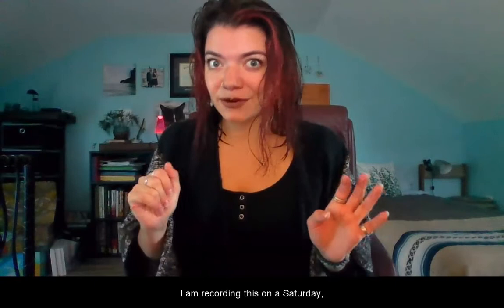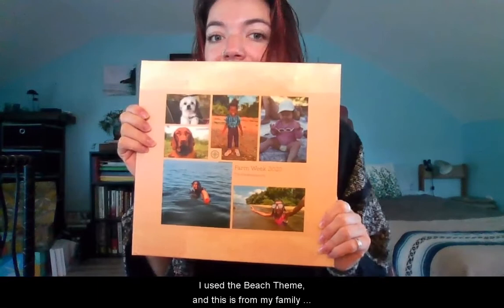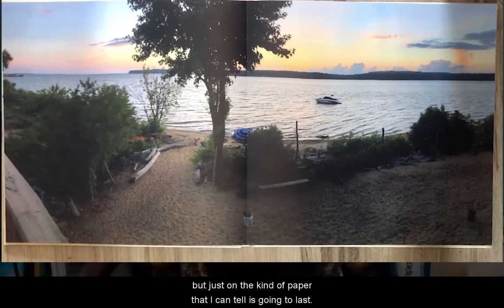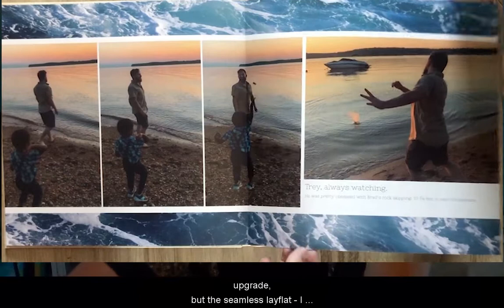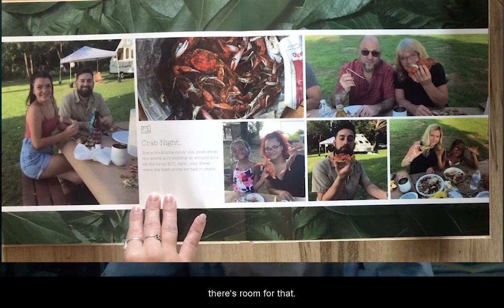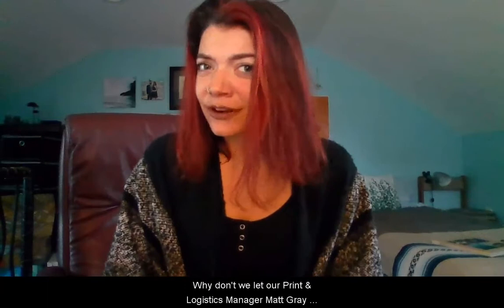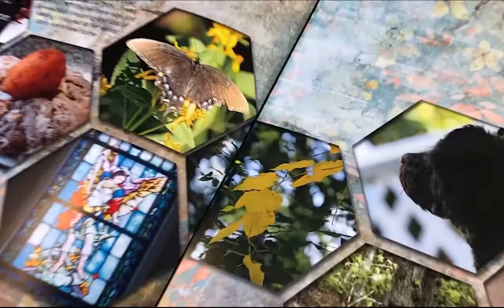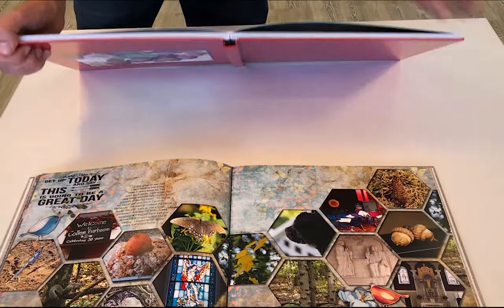Picture This with Abby: "Seamless Layflat Photo Books"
Picture This: Episode 61
"Seamless Layflat Photo Books"

Have you made yours yet? Show me in the comments below!